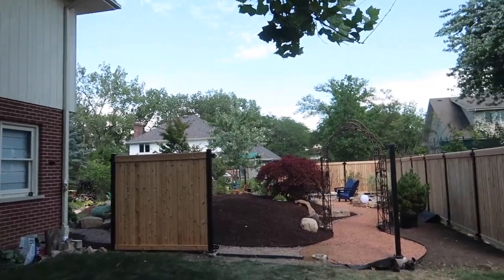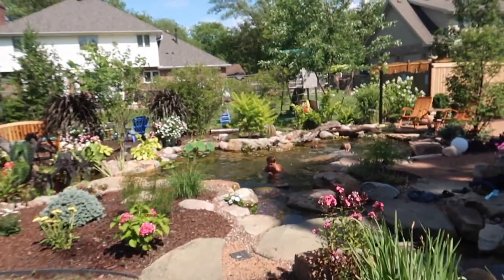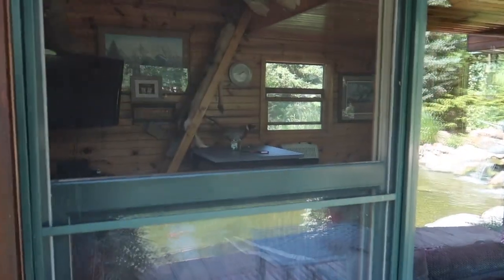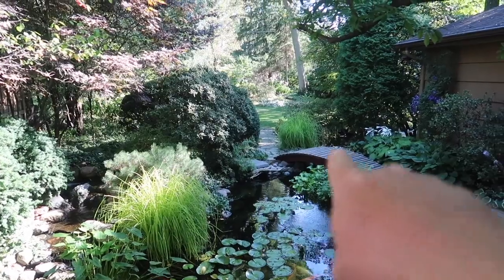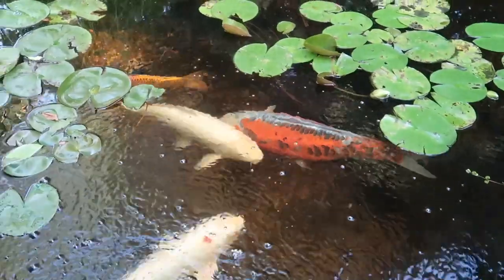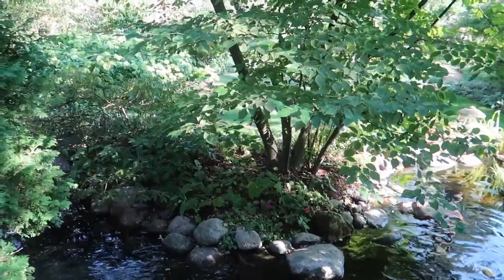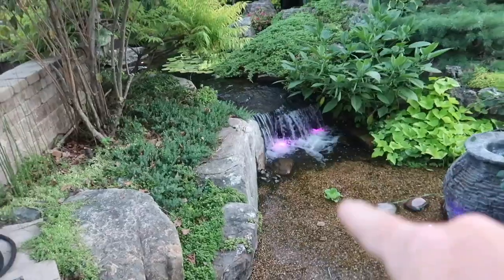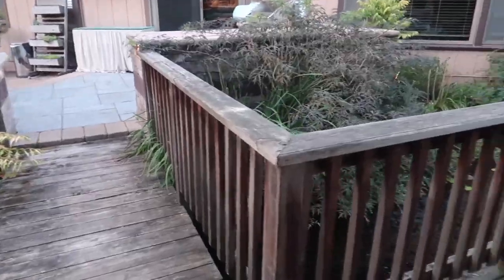Brian's *FAVORITE KOI POND*: Pond Tour Part 2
You don't want to miss seeing Brian's favorite koi pond down the street from him, in addition to seeing Brian's very own pond.